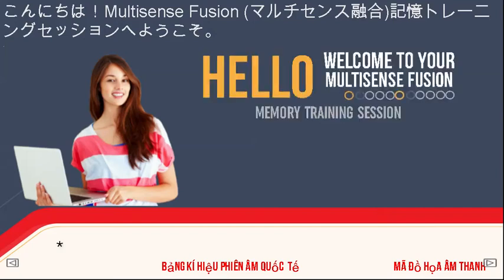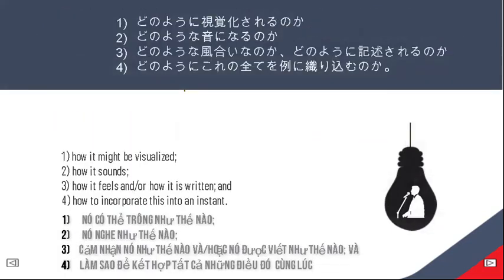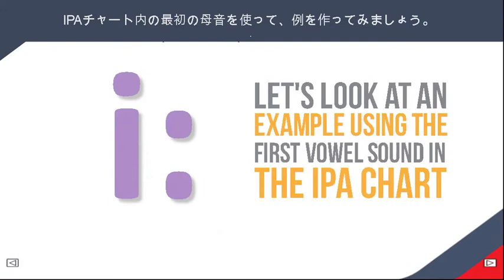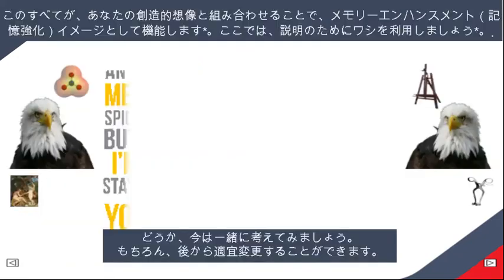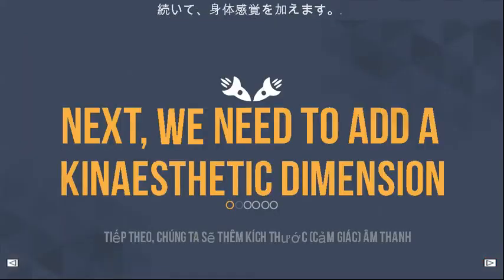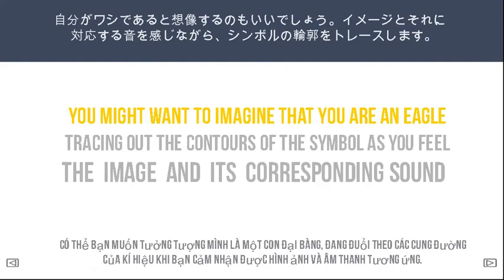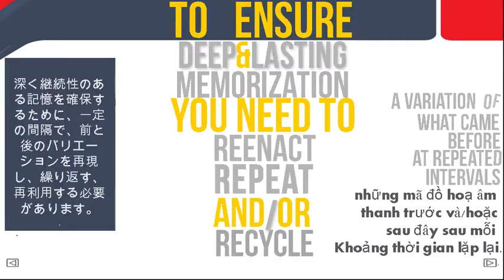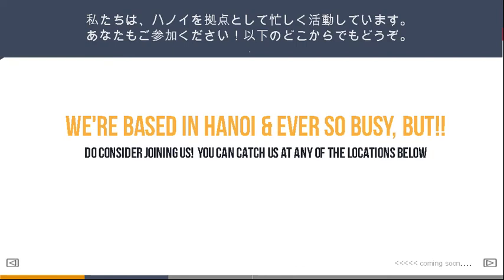Memorizing Individual Sounds with Holo MeMes and AudioGraphic Codes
Check out the activities for building fluency, confidence, memorization and  English Speaking Skills with Our FREE 30-Day Trial. (includes BYOD Modules)